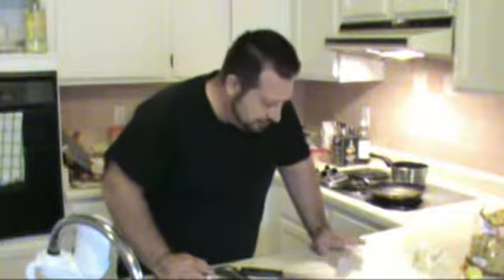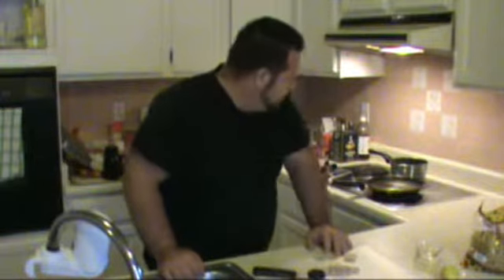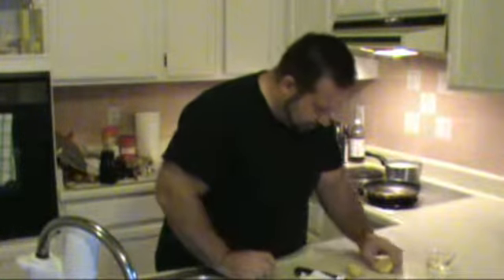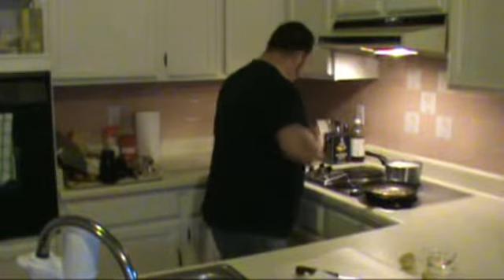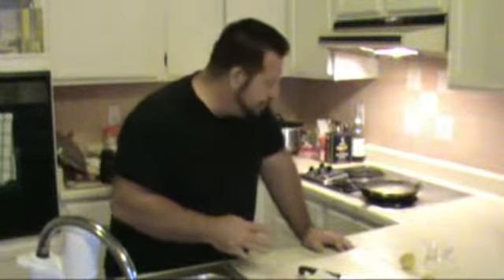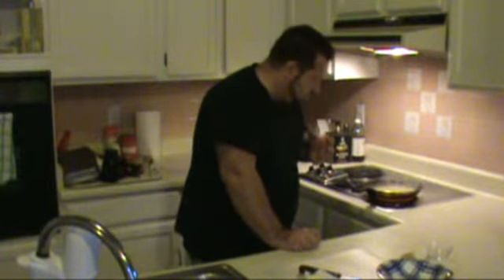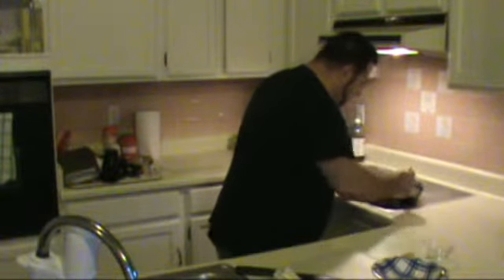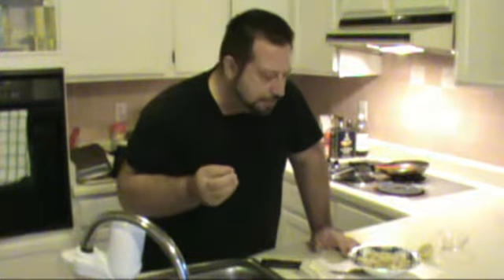pasta with capers and white wine.mp4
pasta with capers and white wine